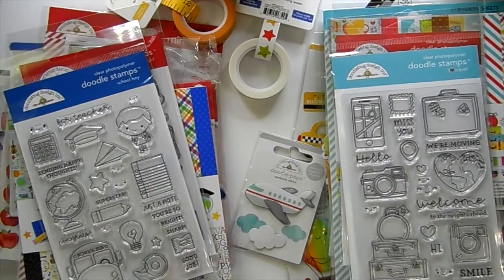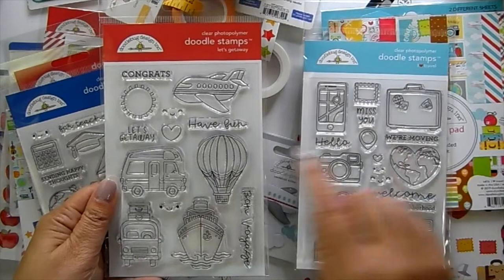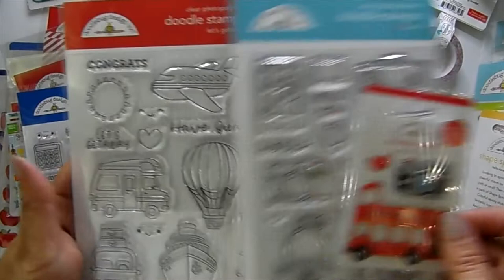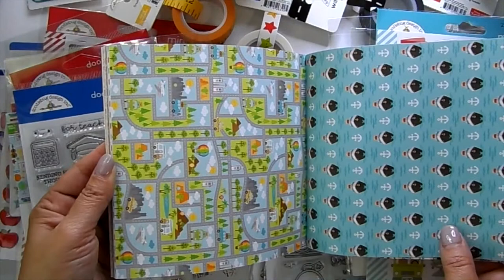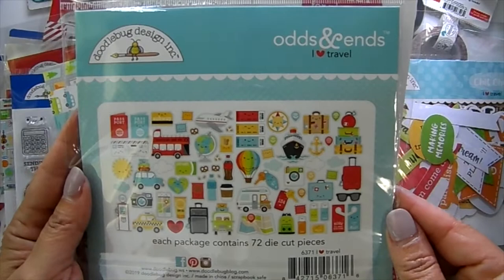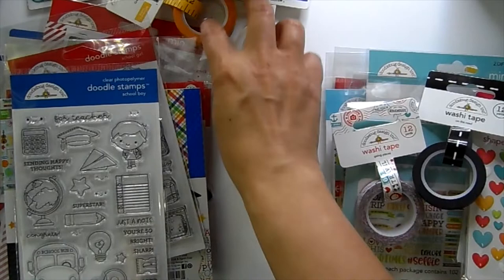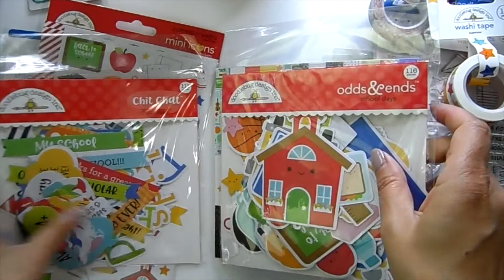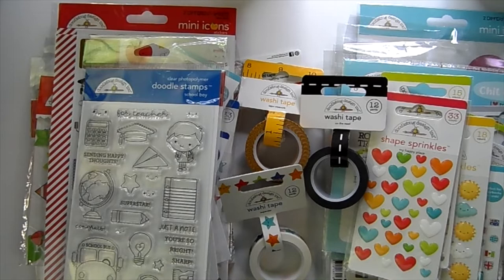DOODLE BUG TRAVEL AND SCHOOL COLLECTIONS